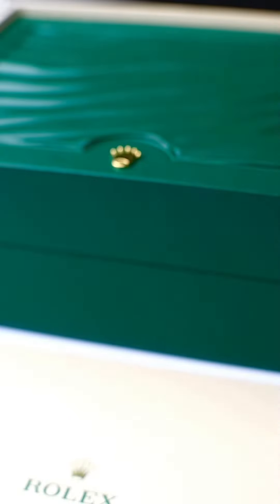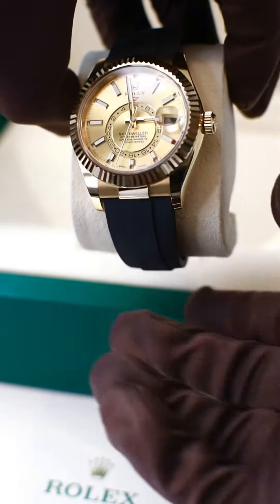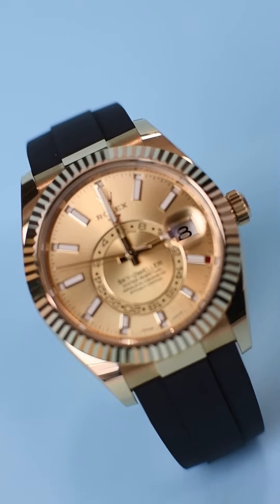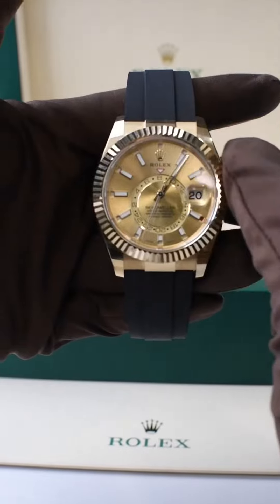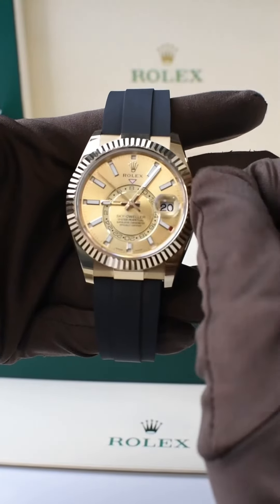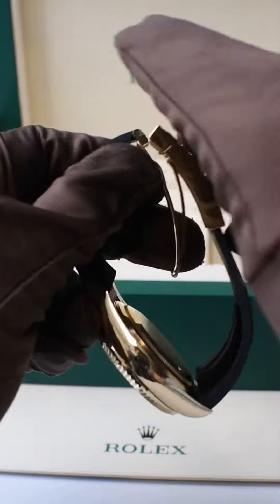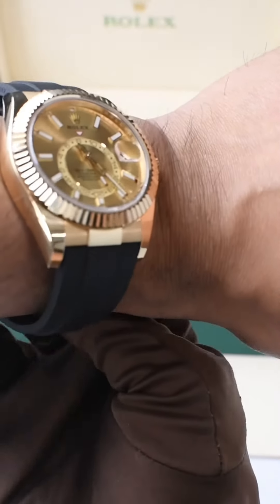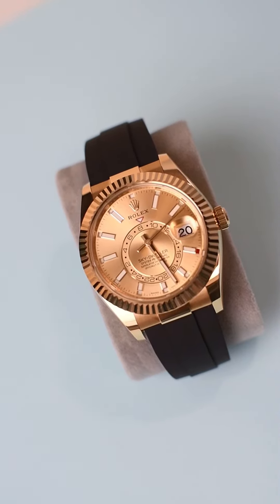Watch Unboxing | Reviewing a £35,000 Rolex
In this video we are unboxing and reviewing a Rolex Sky Dweller, one of the more sought after Rolex models, due to its innovative movement and style.